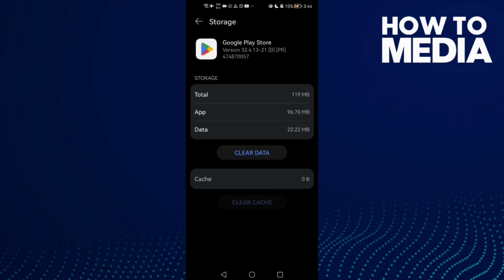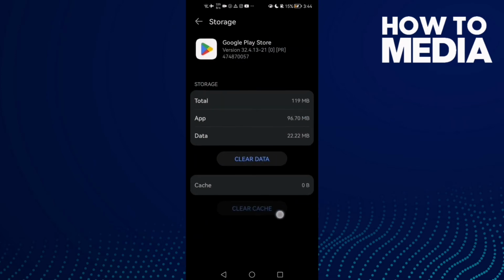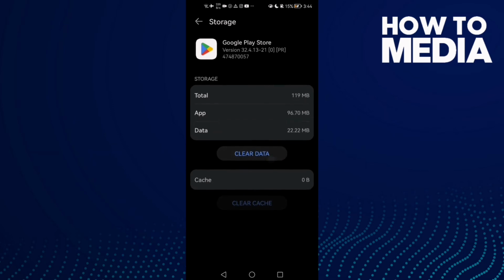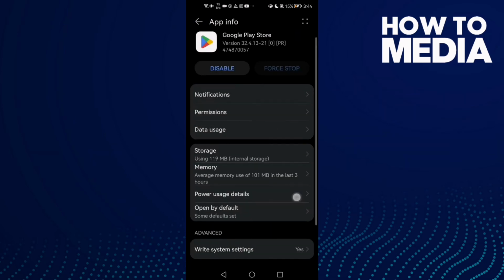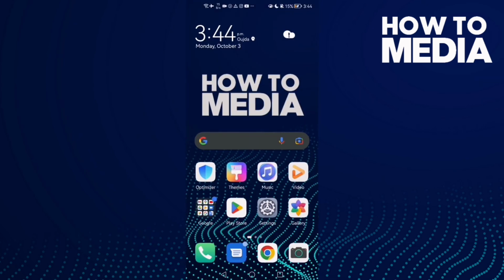How to Fix Play store Authentication Required on Any Android Phone 2022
in this video we discuss :